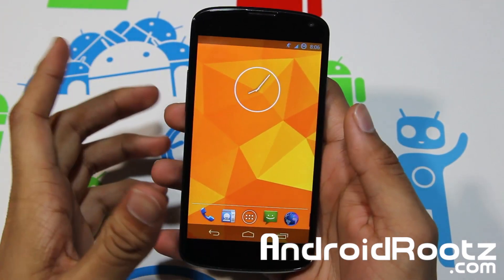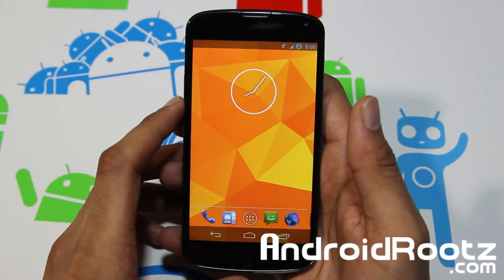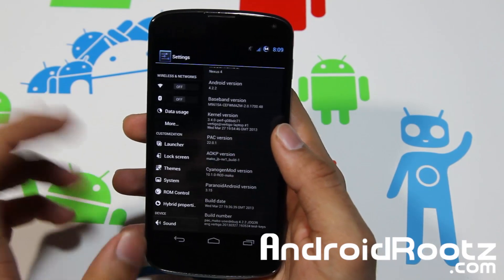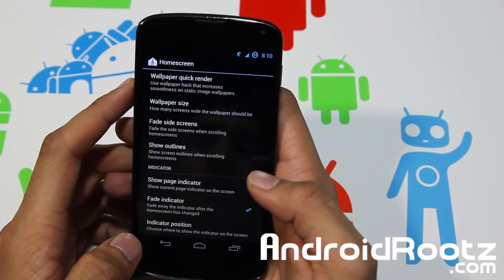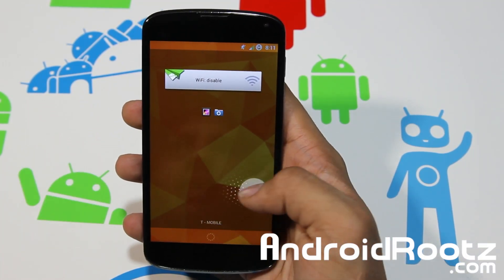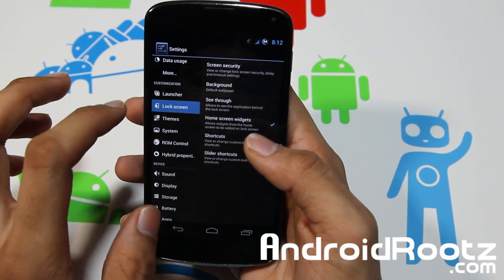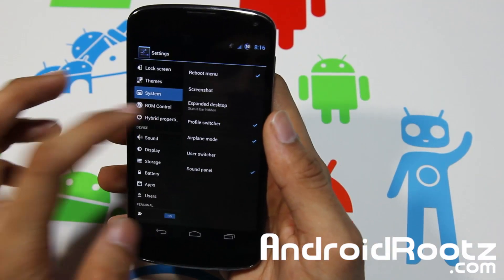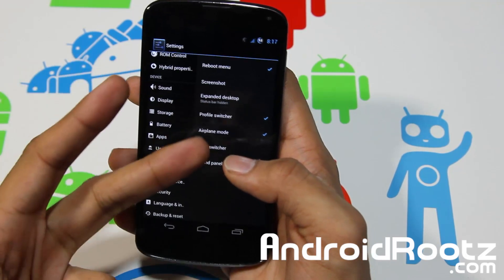PAC Man ROM Review for Nexus 4! [Paranoid Android] [CM10.1] [AOKP]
Here's a look at PAC Man ROM for Nexus 4! You get features from Paranoid Android, CyanogenMod 10.1 and AOKP all into one ROM.